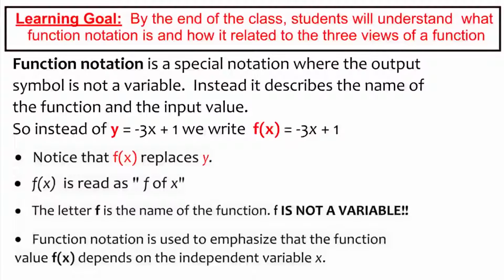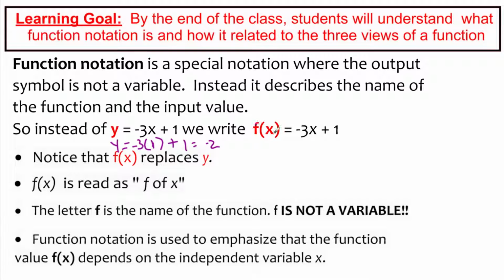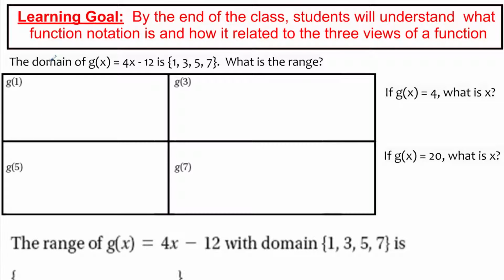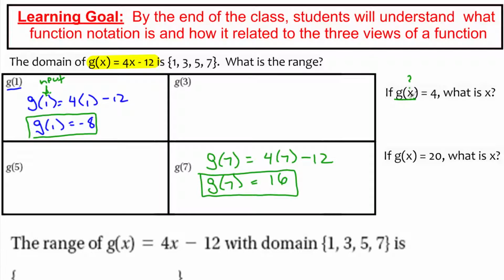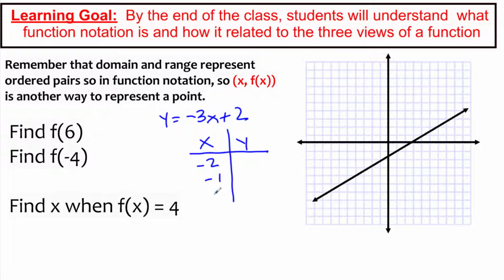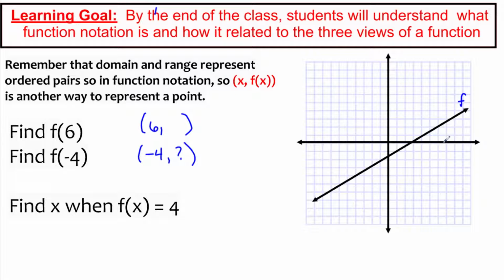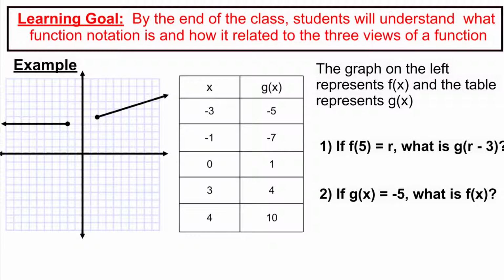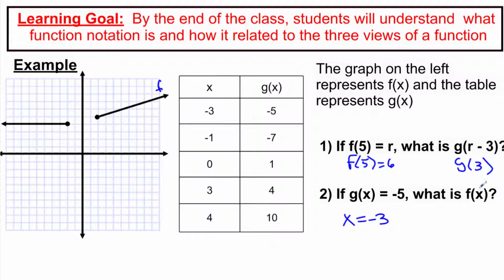Video 1 Function Notation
What is Function Notation?